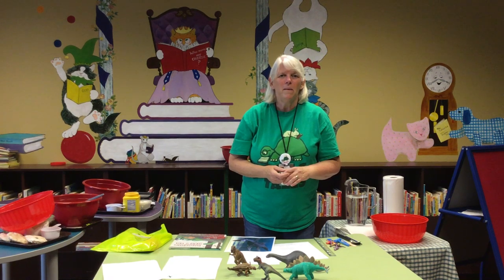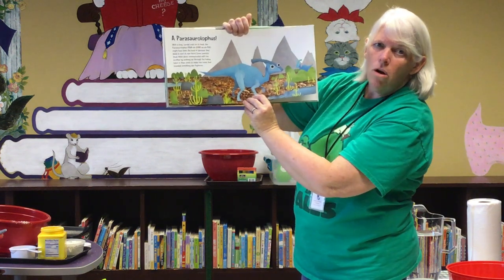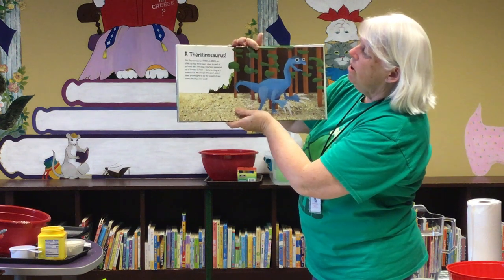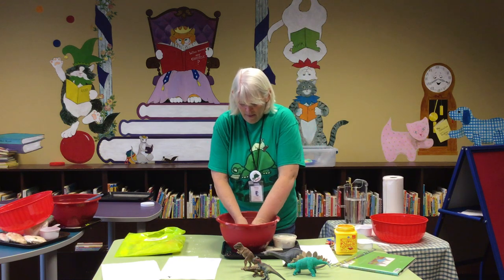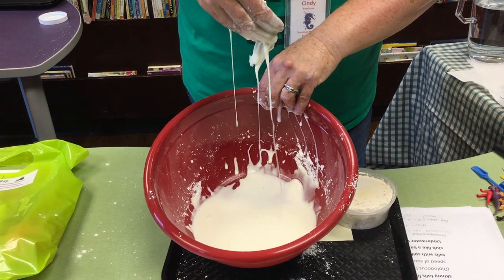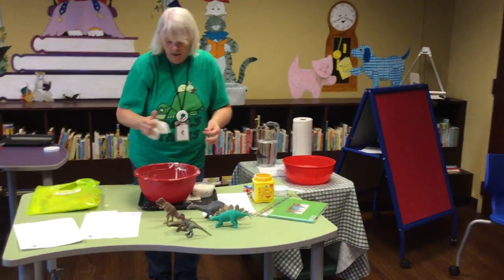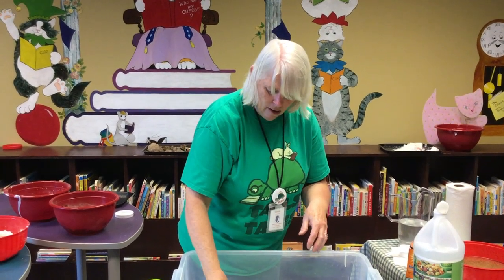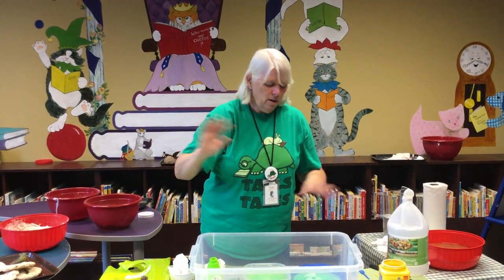Tails and Tales: Dinosaurs!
We are wild about animals and are sharing our favorites with some awesome online activities. Join Miss Cindy to learn about dinosaur tails and homemade dinosaur egg experiments. For additional fun, pick up a June Grab and Go Bag at any FCDL location while supplies last.